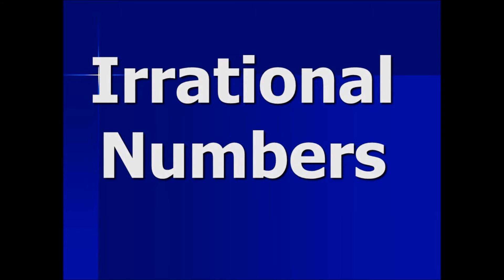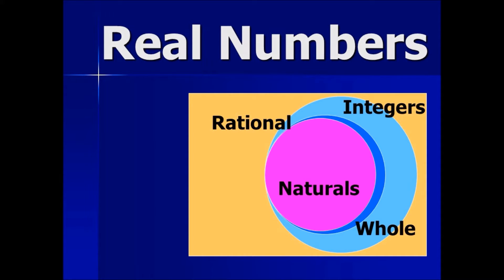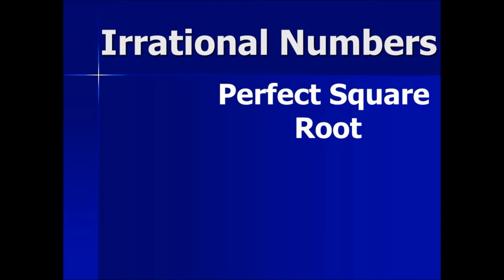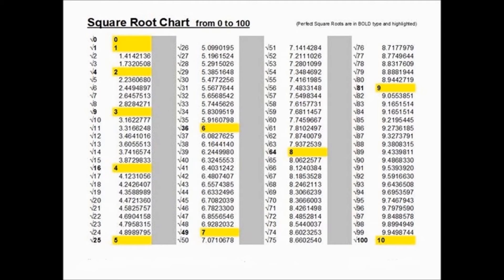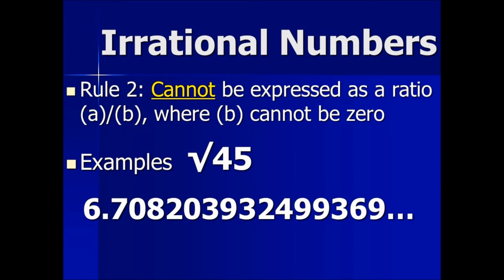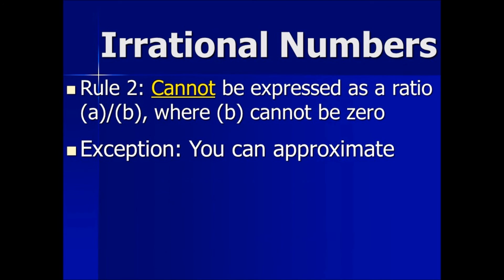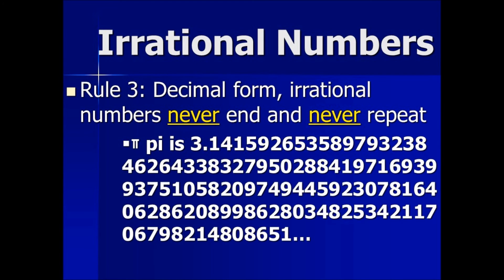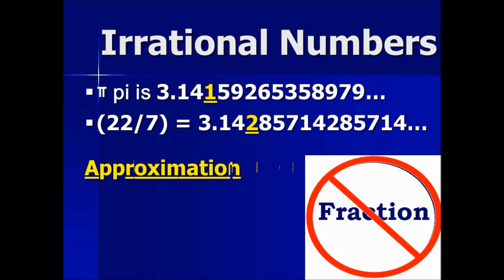Irrational Numbers - subset Real Numbers - Algebra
To define Irrational Numbers, they are…
- Non-perfect square roots
- Cannot be expressed as a ratio (a)/(b), where (b) cannot be zero
- In decimal form, Irrational Numbers never end and never repeat
You can approximate, yet by definition, an irrational number cannot be made into a fraction or ratio.